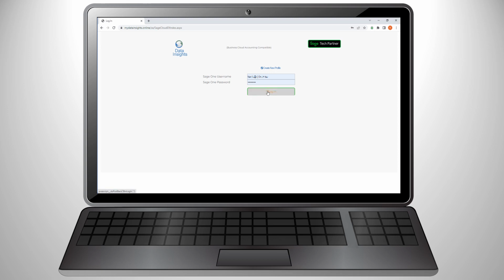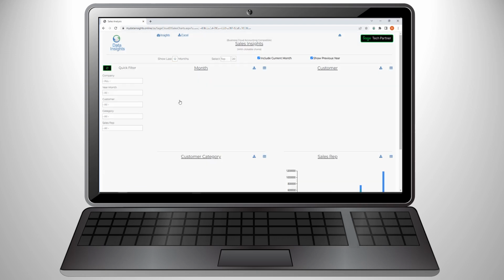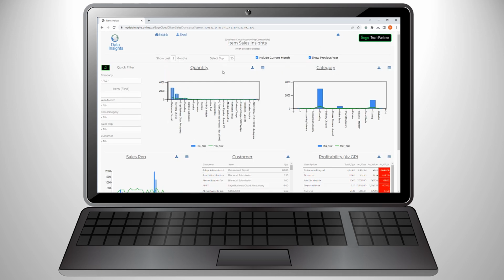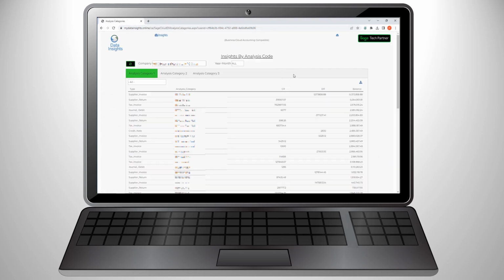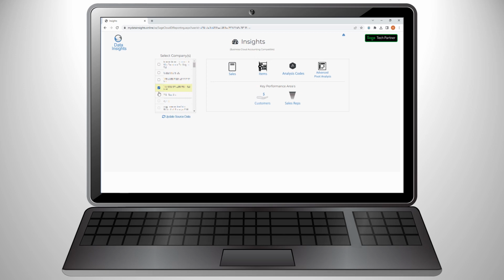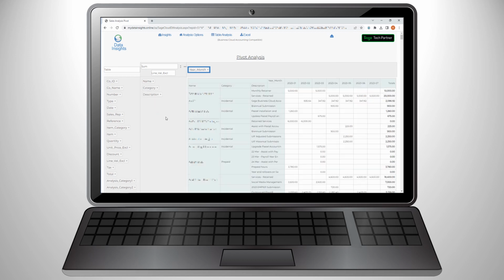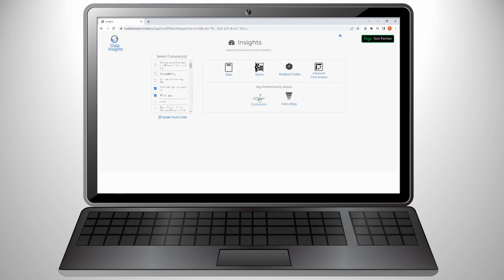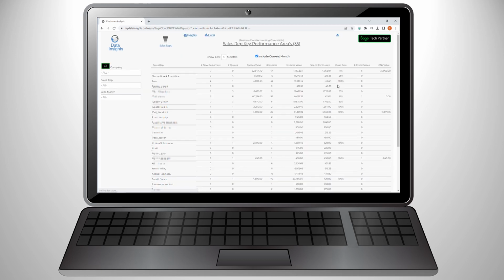User Interface and Features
Overview tutorial of the full Data Insights platform, with explanations of each screen as well and basic screen and feature overviews.